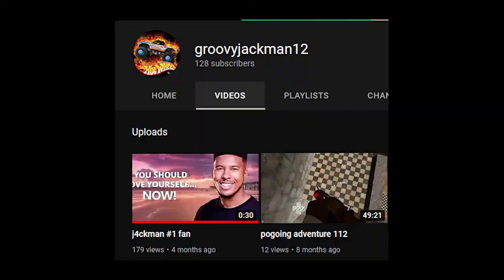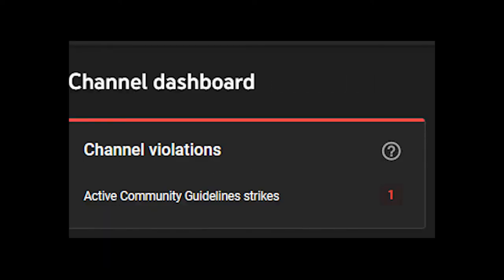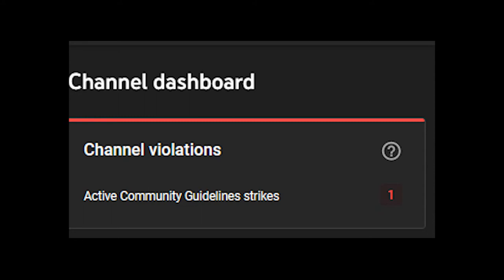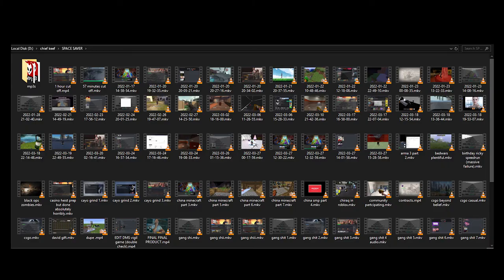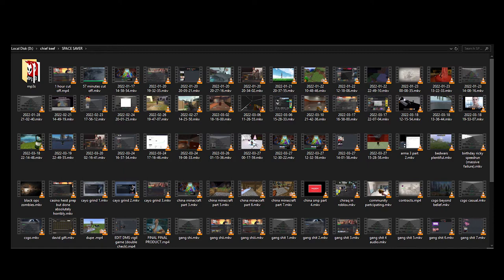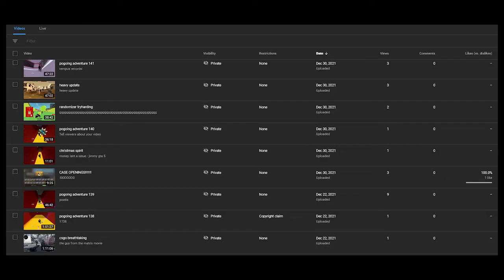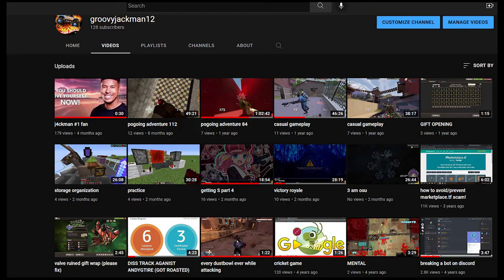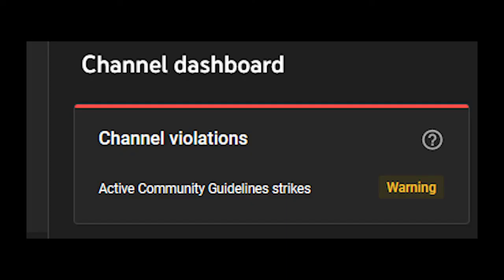return of j4ckman videos